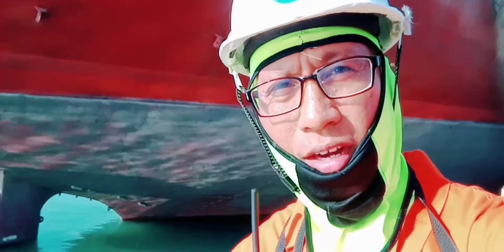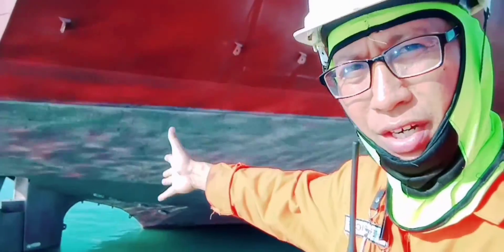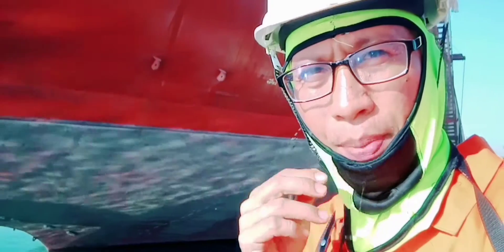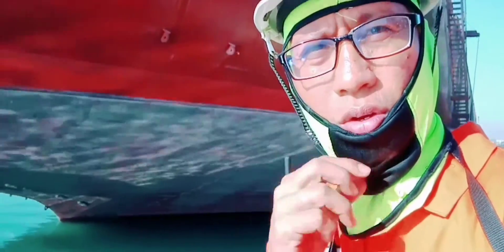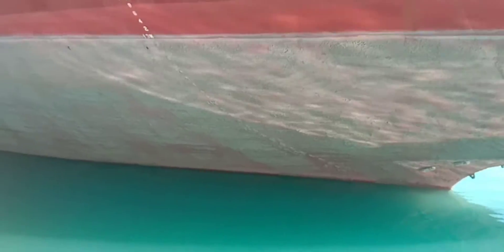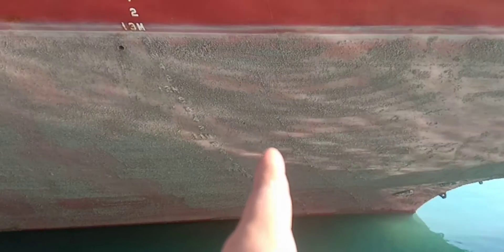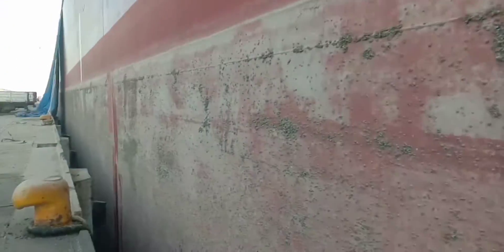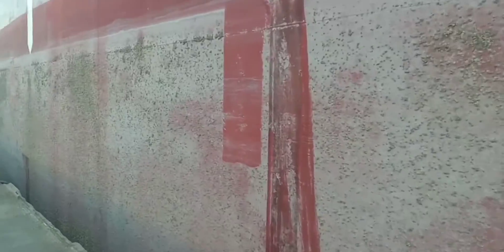How do barnacles affect the ship?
Barnacles accumulate on the hulls and can reduce the fuel economy of a vessel by up to 40 per cent, increasing CO2 emissions accordingly. ... The poison is then released slowly from the painted hull to discourage invaders, and eventually ends up in the water to the detriment of other marine organisms.